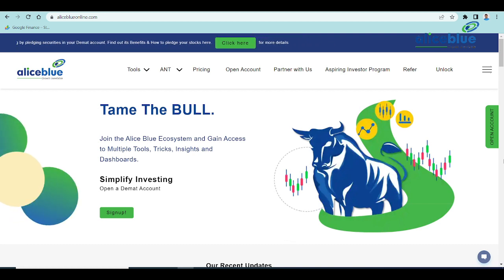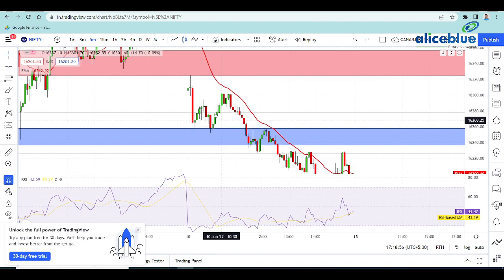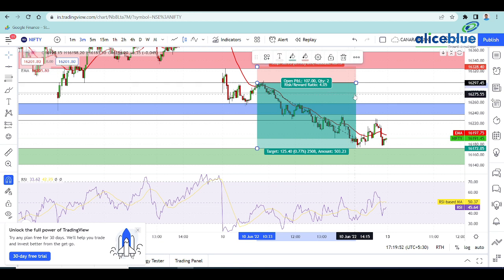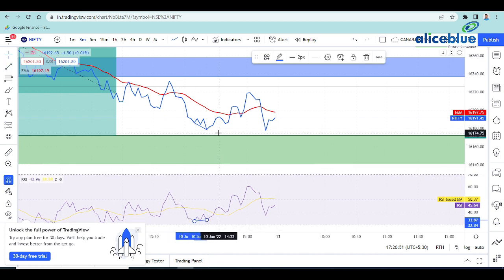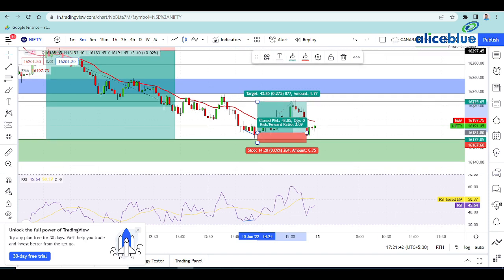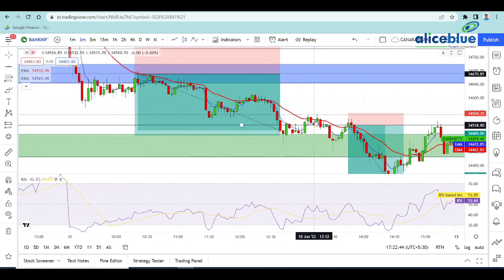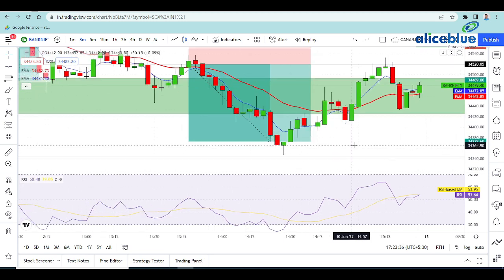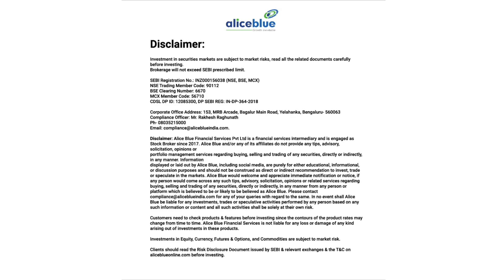Post Market Analysis in Tamil | 10th June 2022 | Alice Blue